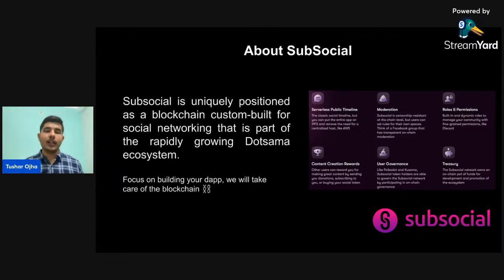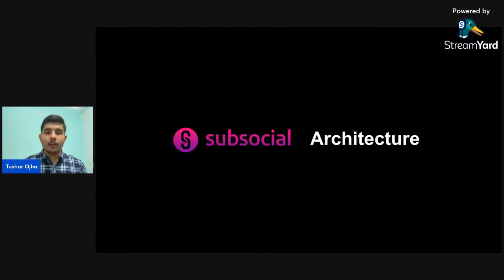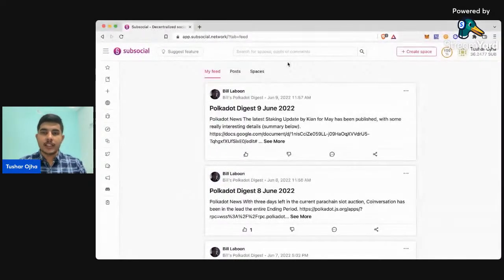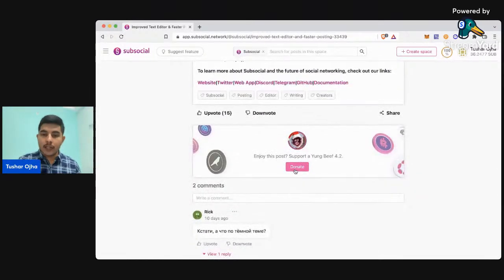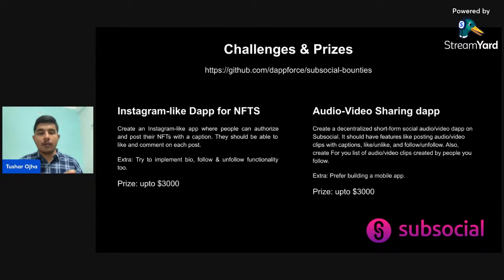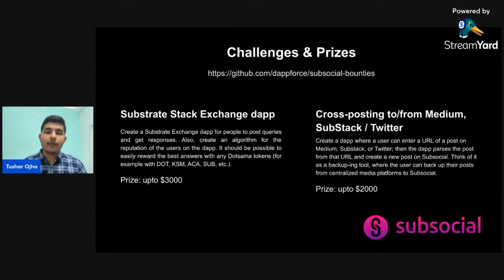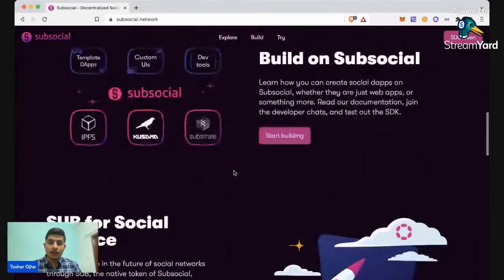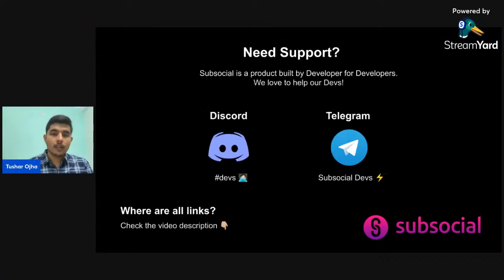Decentralized SoFi with Subsocial - Polkadot Hackathon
We will talk about how to build decentralized social dapps with Subsocial. We will demonstrate how you can build alternatives to today's centralized social apps (like Facebook, Instagram, Reddit, etc.) for web3.

Subsocial allows developers to create awesome decentralized social finance dapps without worrying about blockchain.

Resources ✨